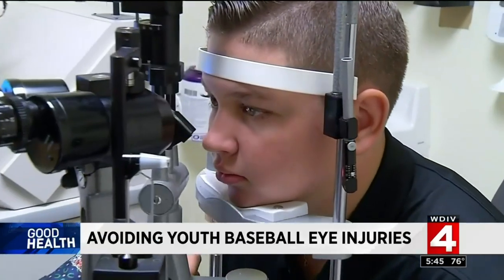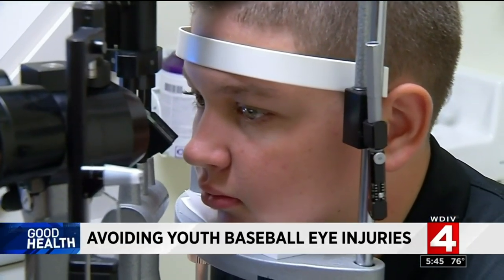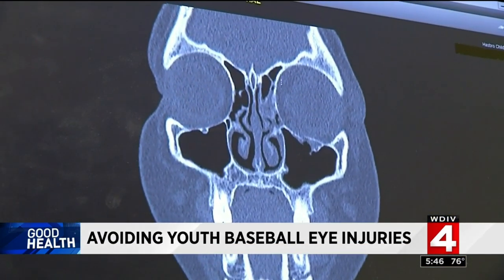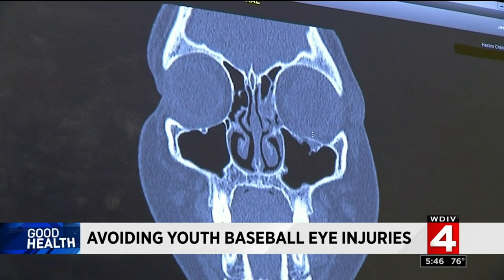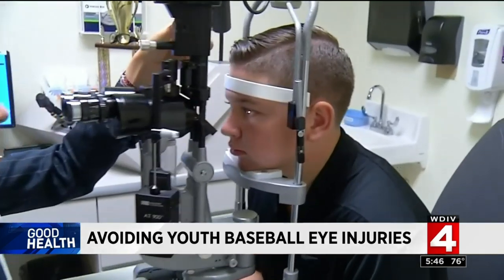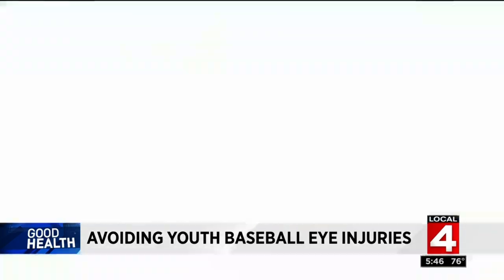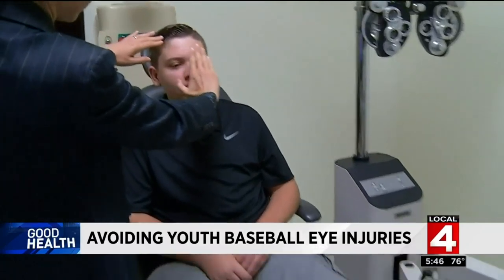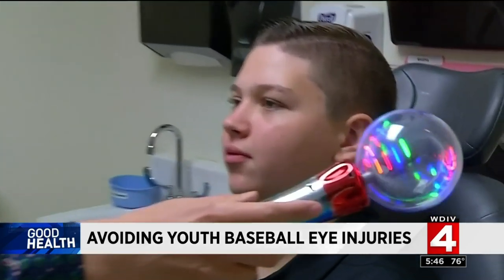Avoiding youth baseball eye injuries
Dr. Frank McGeorge recommends kids playing baseball should wear face shields or safety glasses